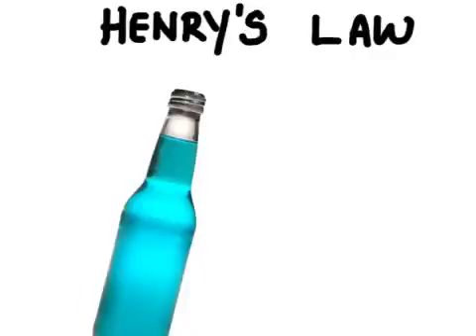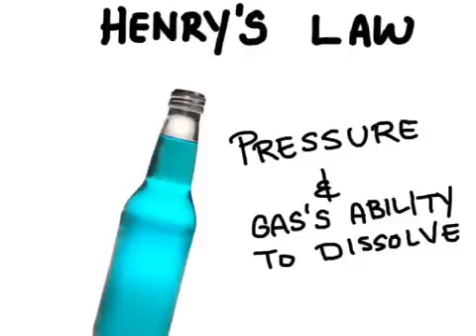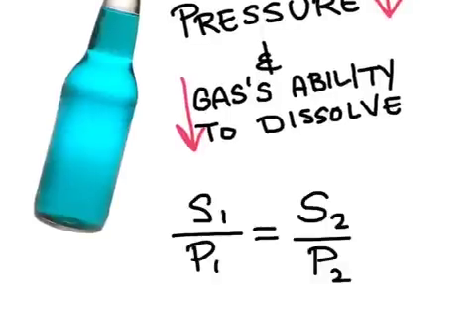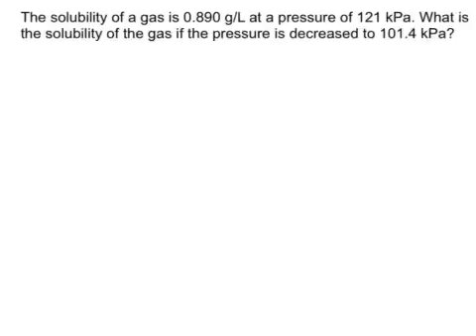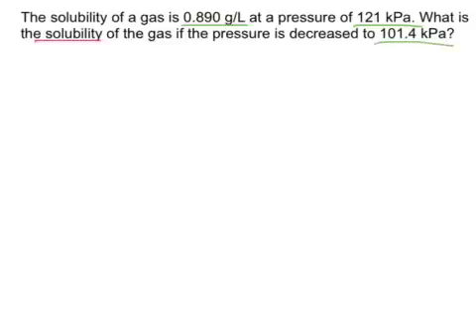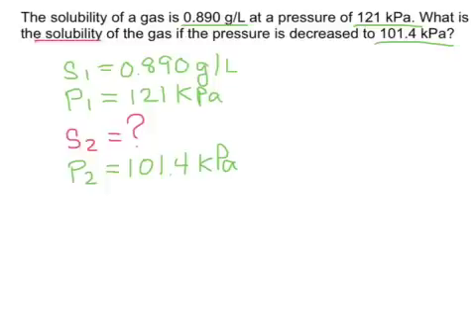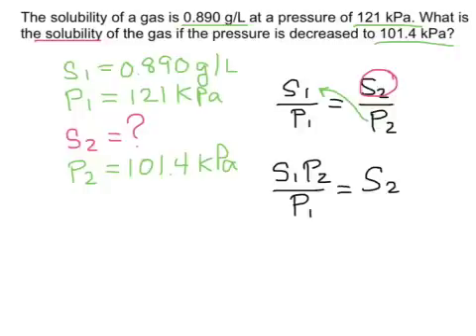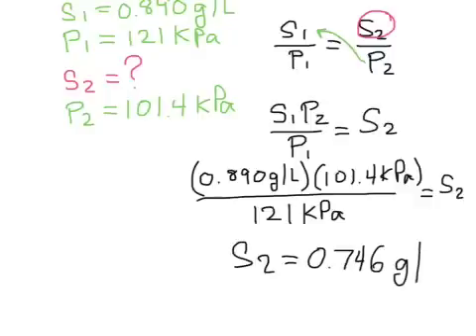Henry's Law of Solubility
Henry's Law says that as the pressure of a solution decreases the solubility of a gas decreases.